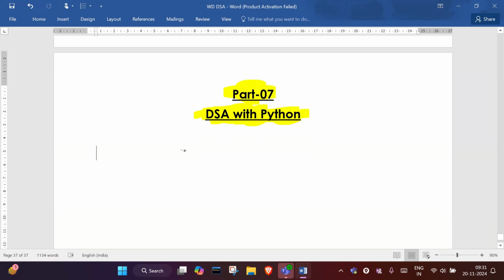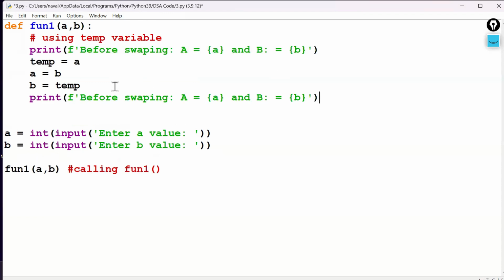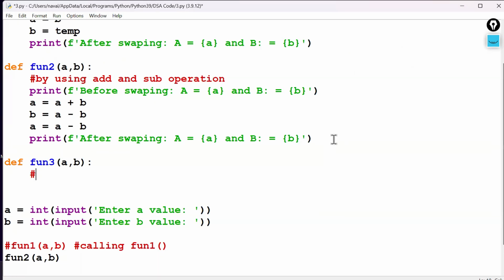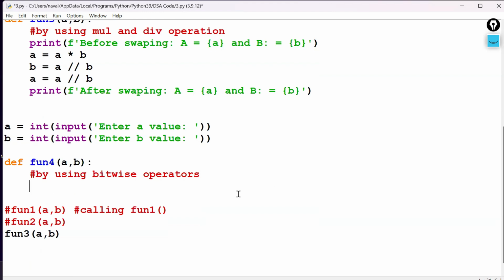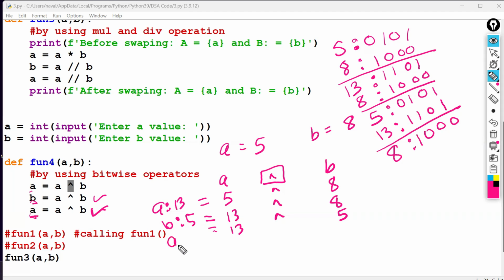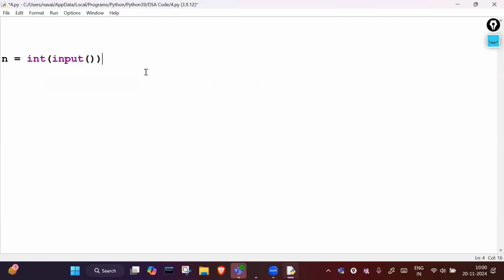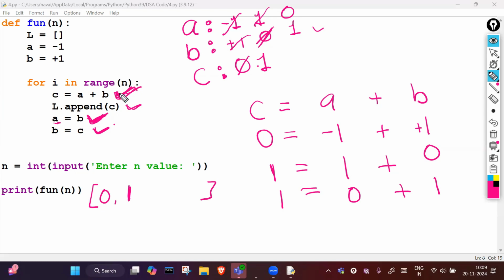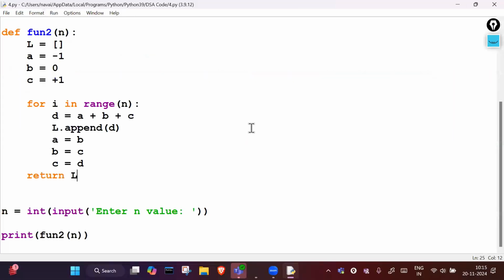Part-7: DSA with Python | Algorithm | Flow Chat | Data Structure